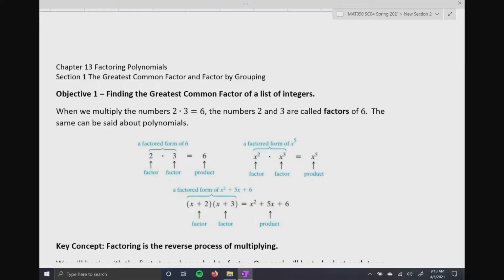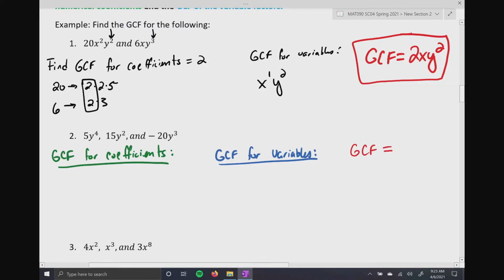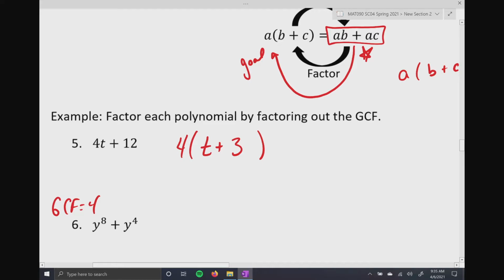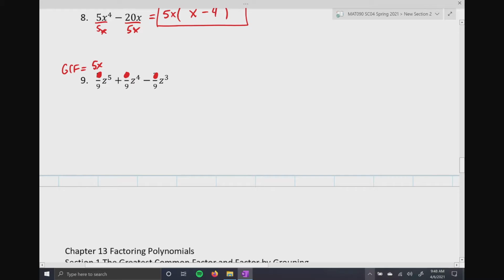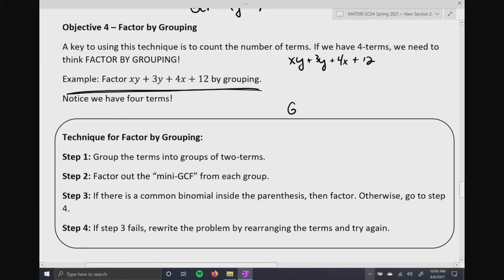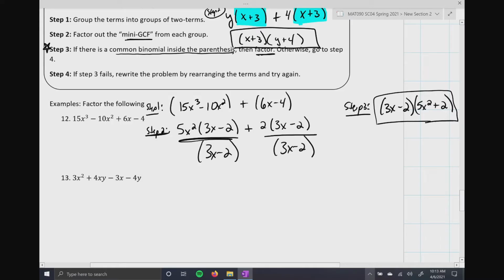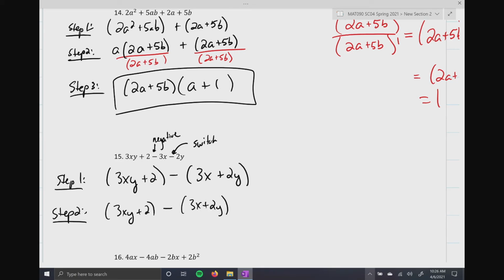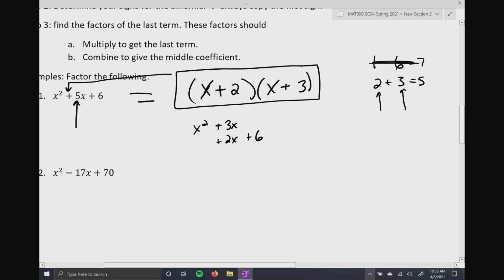MAT090 SC01 Chapter 13 section 1 Greatest Common Factor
In this lecture we begin out study of factoring by focusing on the Greatest Common Factor. Then we transition to factor by grouping.